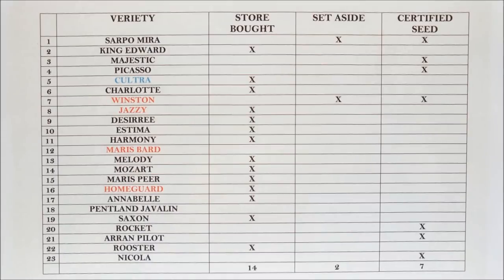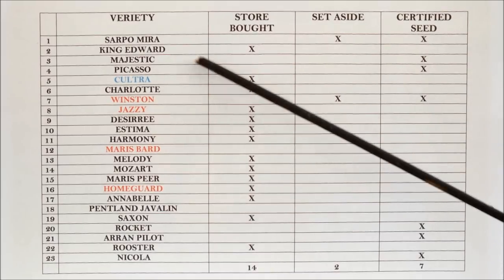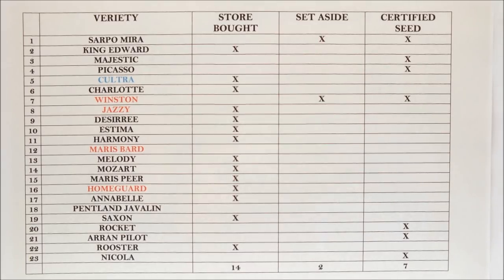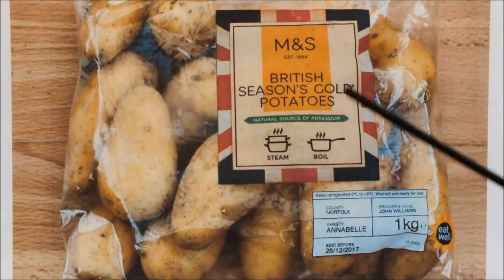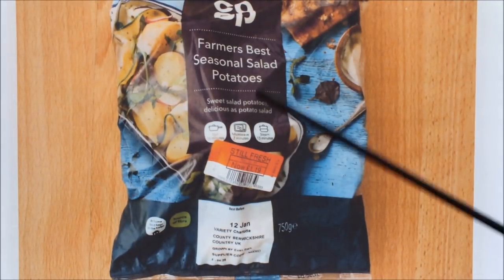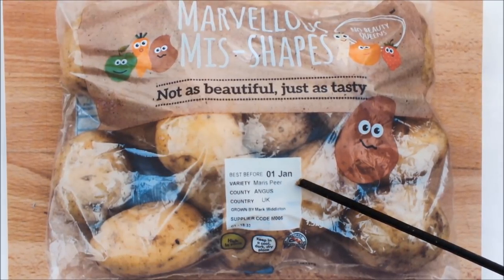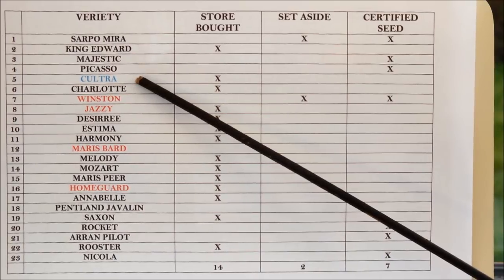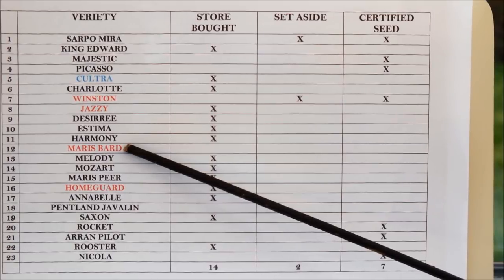How to Grow Potatoes Grow Store Bought Potatoes Grow potatoes in Buckets. Grow Vegetables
How to Grow Potatoes, grow store bought potatoes. I have done it year after year and had some good returns. Some say that store bought potatoes have some sort of growth retardant sprayed on then to extend their shelf life and that they won't grow. Every store bought potato I have ever planted has grown, check out the video reveals. Grow Vegetables This is a free subscription channel.